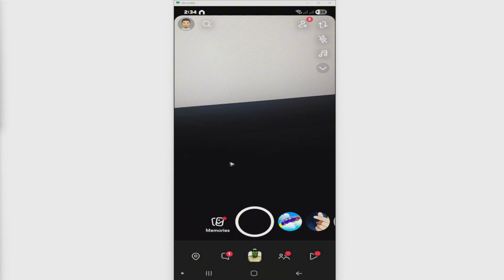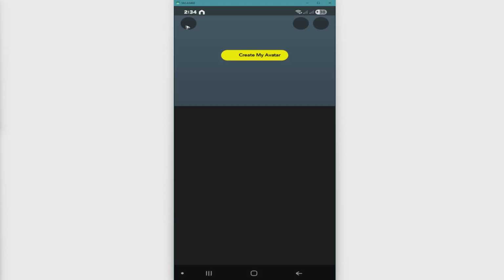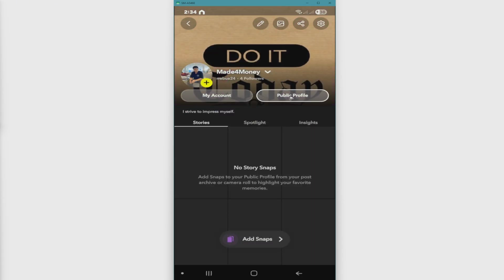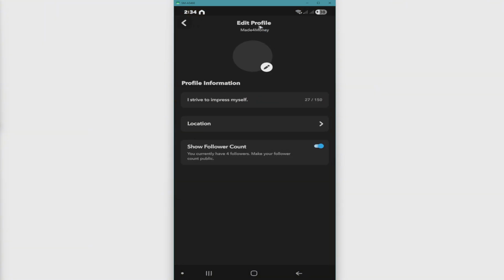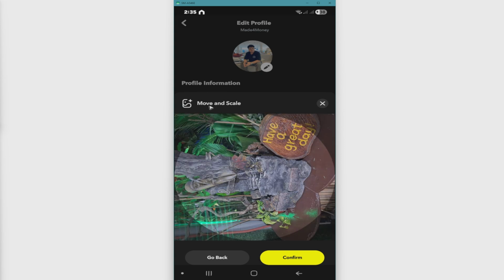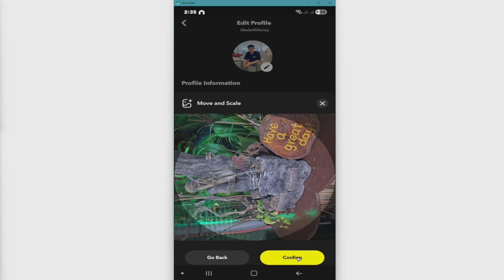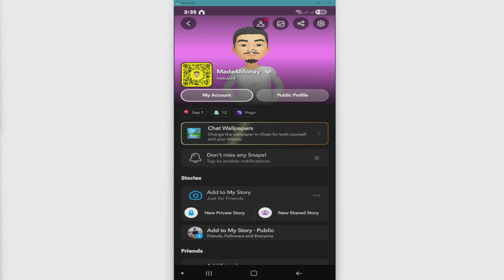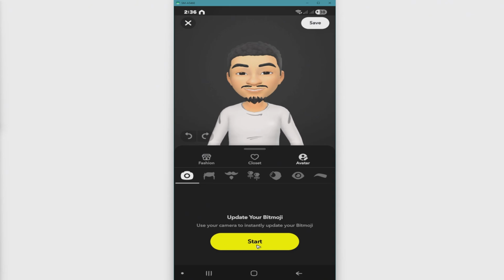How To Change Snapchat Profile Picture (Quick Guide 2026)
How To Change Snapchat Profile Picture

In this video, I will show you how to change your Snapchat profile picture step-by-step. Whether you want to update your Bitmoji, change your selfie, or customize your Snapchat avatar, this tutorial will guide you through every setting you need. I’ll show you how to edit your Bitmoji style, update your display image, and ensure your new profile picture appears correctly on your Snapchat account.

00:00 Introduction
00:10 Change Snapchat Profile Picture